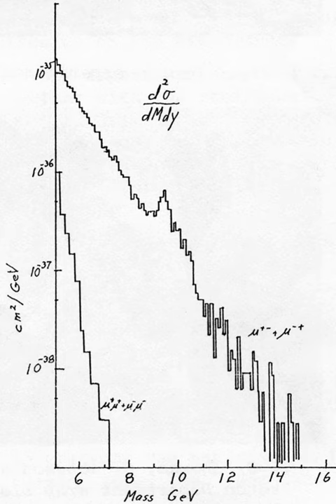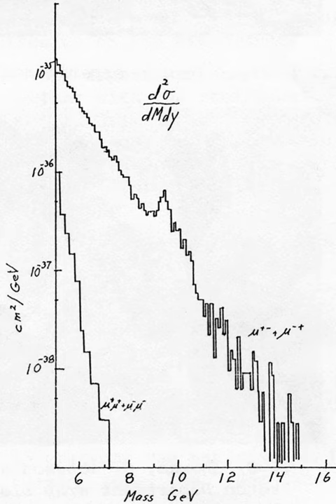Upsilon meson | Wikipedia audio article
This is an audio version of the Wikipedia Article:
Upsilon meson

00:00:33 undefined

- Socrates

SUMMARY
The Upsilon meson (ϒ) is a quarkonium state (i.e. flavourless meson) formed from a bottom quark and its antiparticle. It was discovered by the E288 experiment team, headed by Leon Lederman, at Fermilab in 1977, and was the first particle containing a bottom quark to be discovered because it is the lightest that can be produced without additional massive particles.  It has a lifetime of 1.21×10−20 s and a mass about 9.46 GeV/c2 in the ground state.